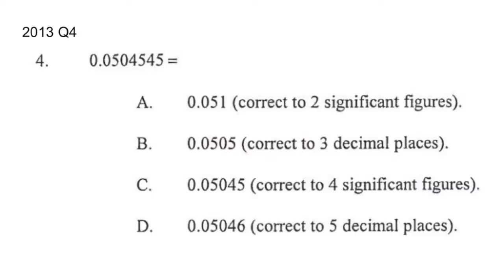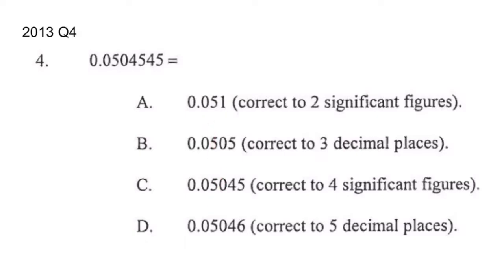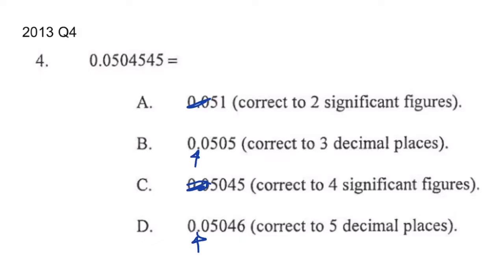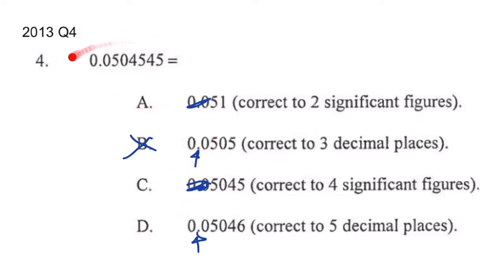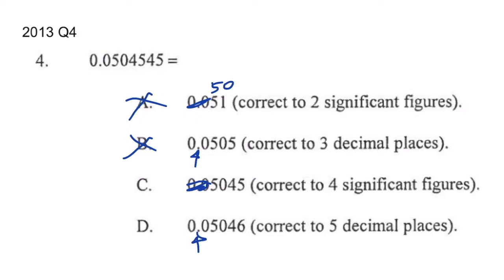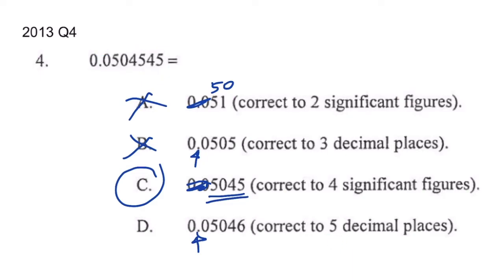HKDSE Maths PP 2013 Paper 2 MC Q4 Error and Estimation